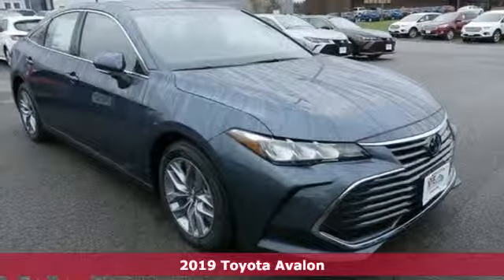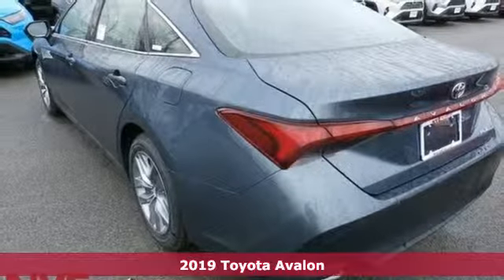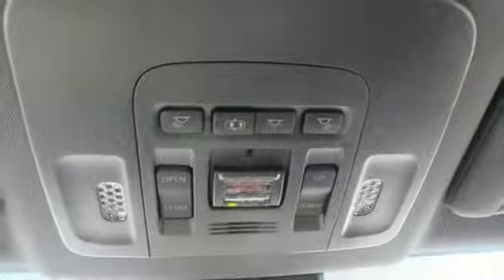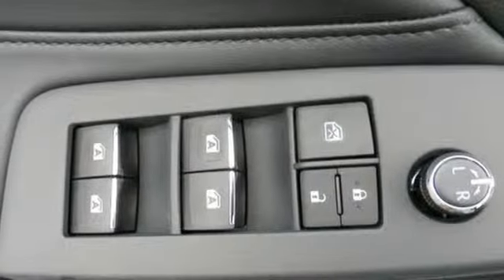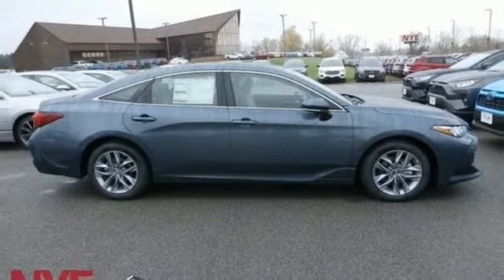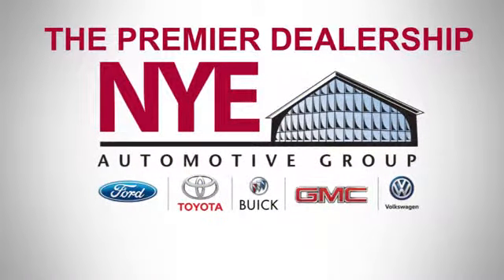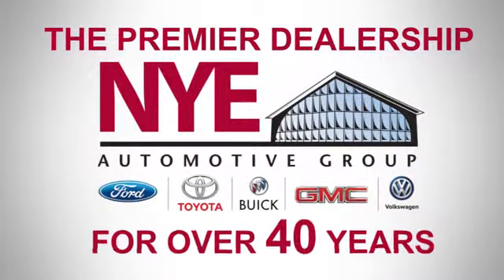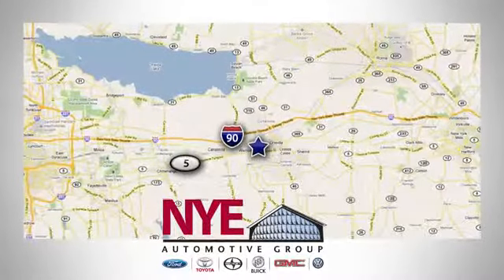2019 Toyota Avalon Utica NY Oneida, NY TU4578 - SOLD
Year: 2019
Make: Toyota
Model: Avalon
Trim: XLE
Engine: 3.5L V6 DOHC Dual VVT-i 24V
Transmission: 8-Speed Automatic
Color: Gray
Stock #: TU4578
VIN: 4T1BZ1FB3KU031120
Gray 2019 Toyota Avalon XLE FWD 8-Speed Automatic 3.5L V6 DOHC Dual VVT-i 24V 8-Speed Automatic.brbrRecent Arrival! 22/32 City/Highway MPG

Address:
1441 Genesee St.